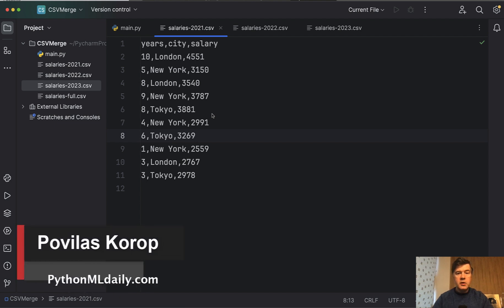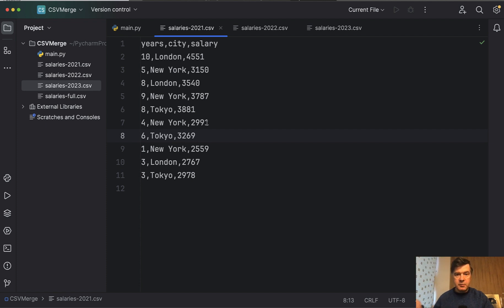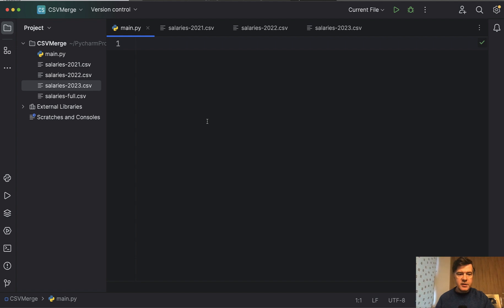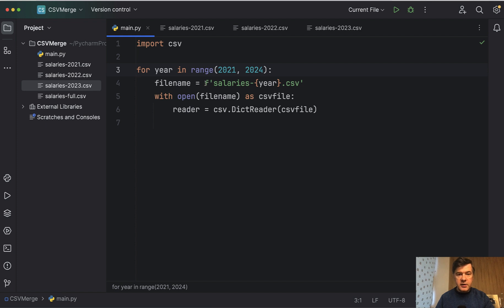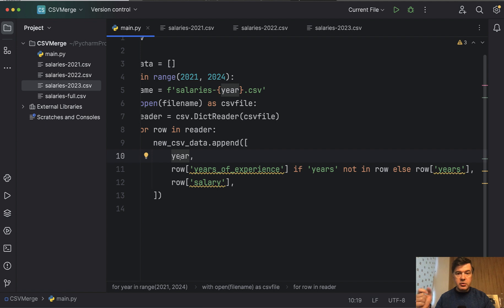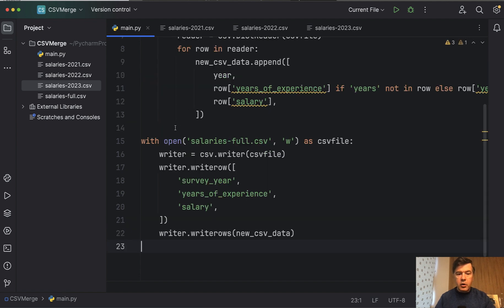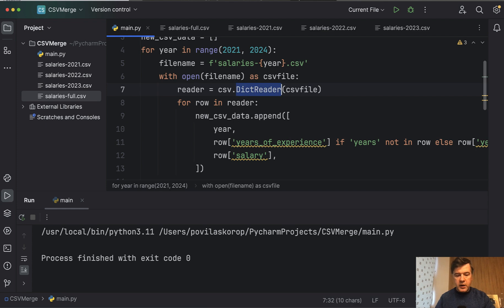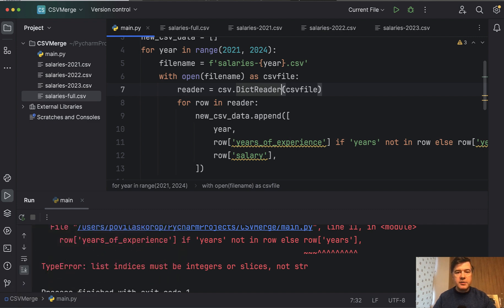Python: Combine Multiple CSV Data into One CSV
A quick script to merge data from CSV files into one larger file for further modeling.